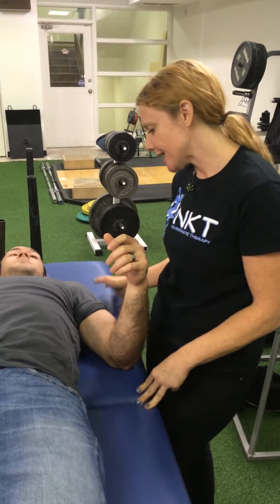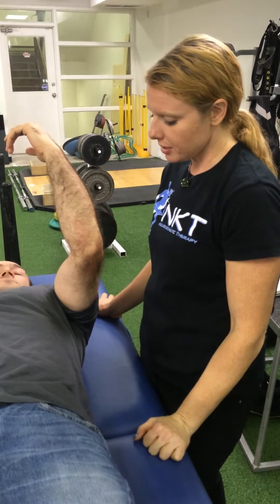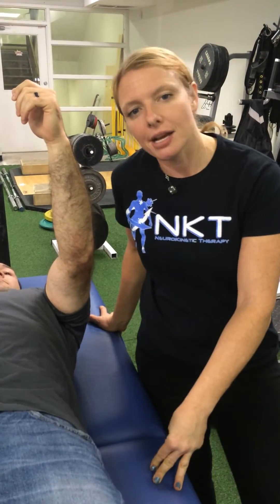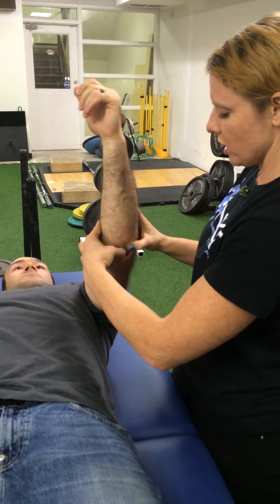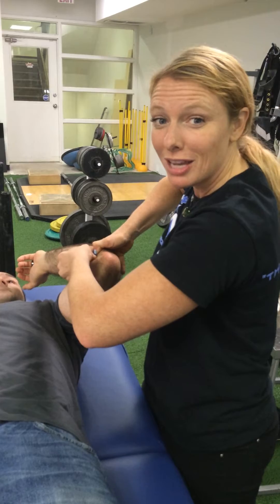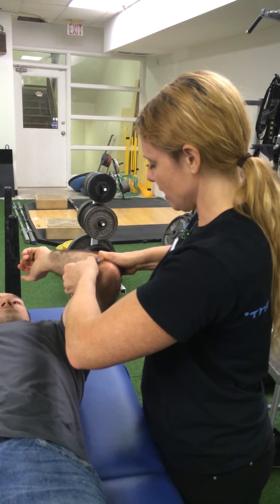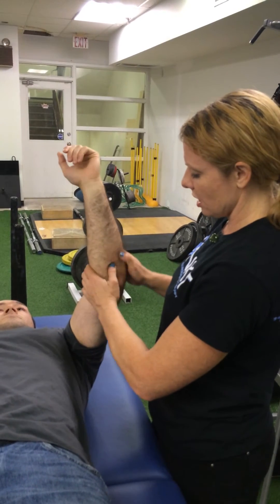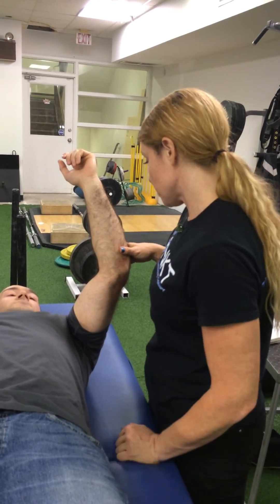Dooley Noted: Anconeus Release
Anatomy Angel: Anconeus

In this video edition of Dooley Noted, I discuss the anconeus and how it leads to common pinching issues of the humero-ulnar (elbow) joint capsule.

Since it attaches to the joint capsule, it works when facilitated to prevent joint capsule pinching when the elbow is extended.

When inhibited, it cannot prevent capsular pinching on elbow EXTENSION

When facilitated: it cannot allow full elbow flexion without capsular pinching.

If your joint capsule gets a pinchy feeling on full elbow flexion, consider this muscle as a possible culprit, inhibiting the motor control of larger muscles, like pecs and lats.